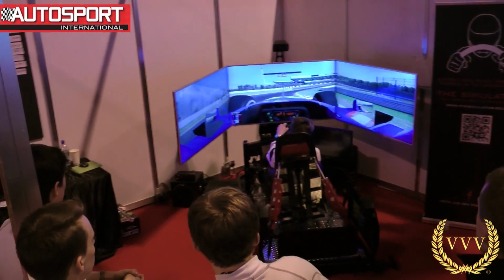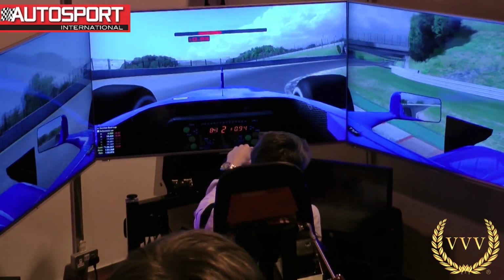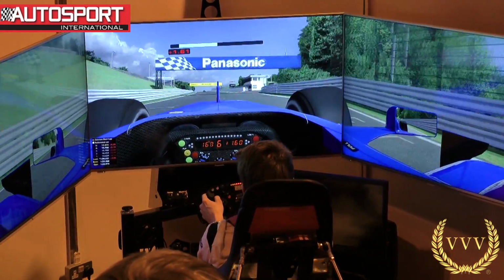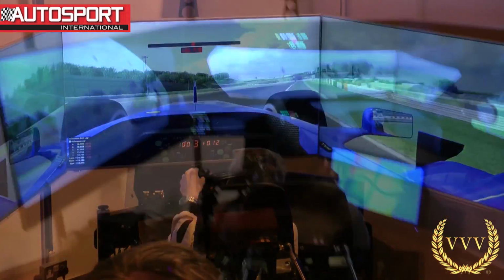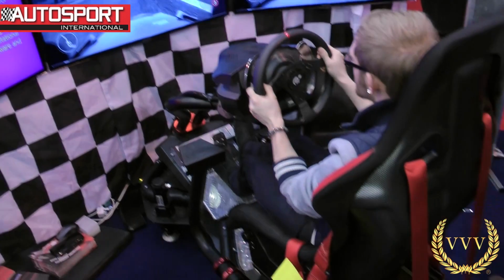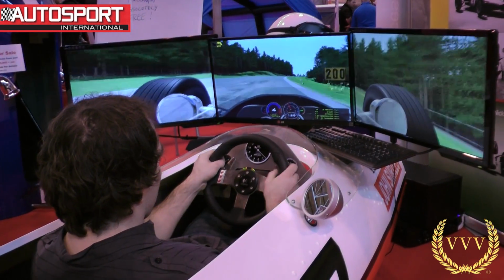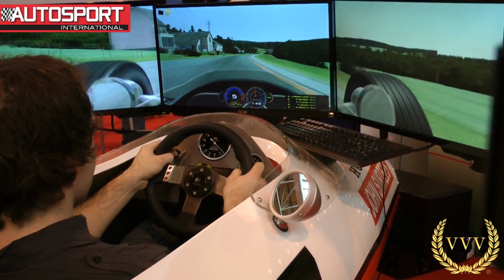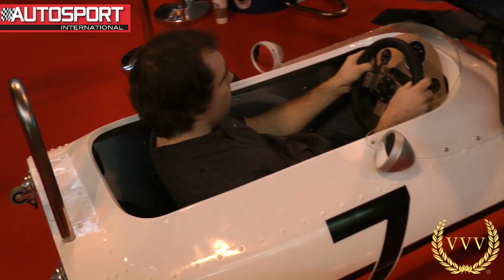Autosport International part 5 - Racing Simulators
Time to check out some of the racing simulators on display at the show, more content to follow.

Check out the official Team VVV PC range from PC Specialist

If you want to try iRacing, here's two months free exclusively with VVV